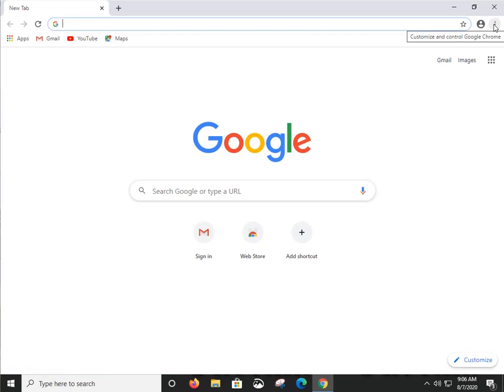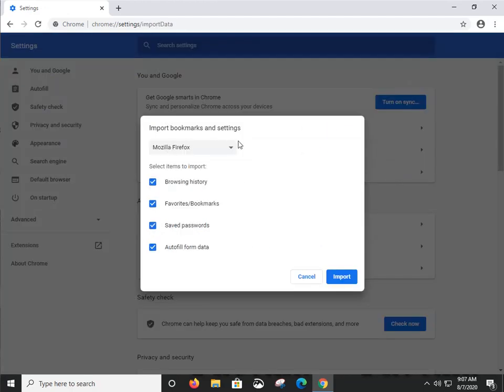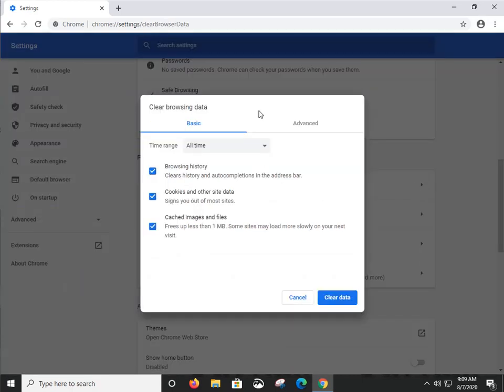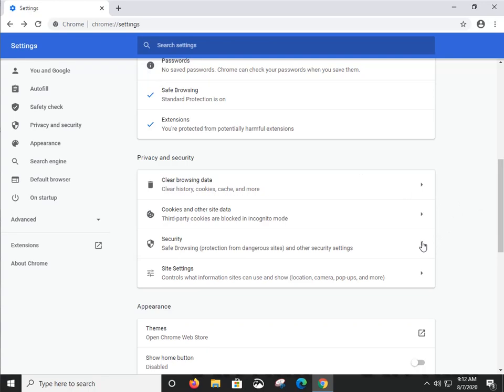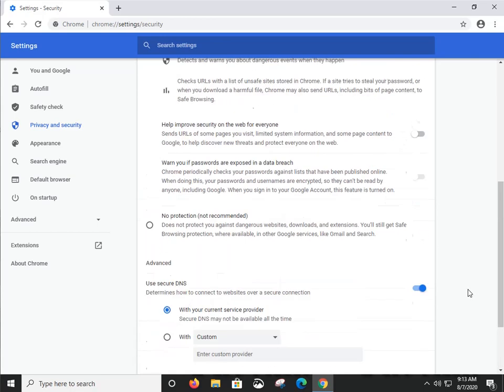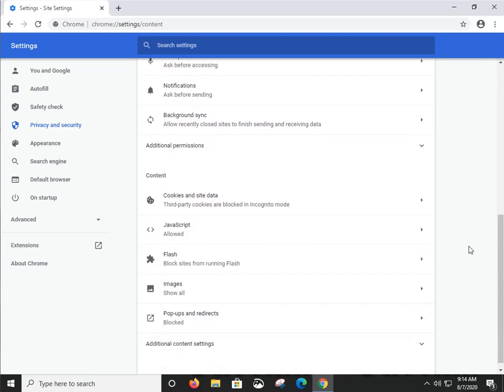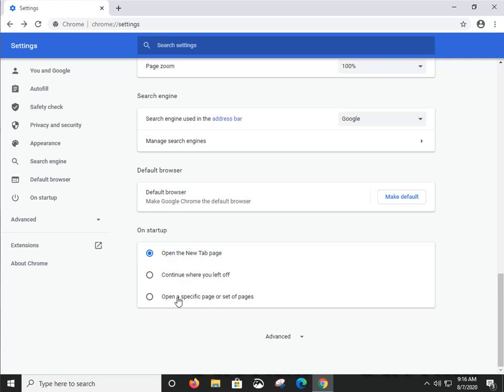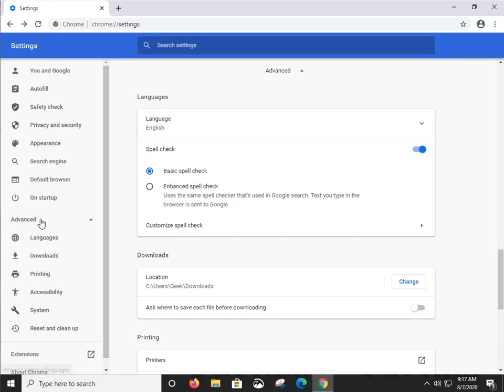How to clean up and reset Google Chrome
In this video, I show how to clean up and reset Google Chrome back to its default settings. at Geeks in Phoenix.